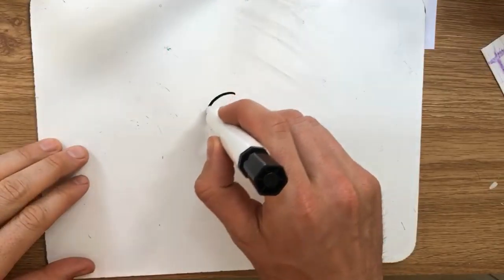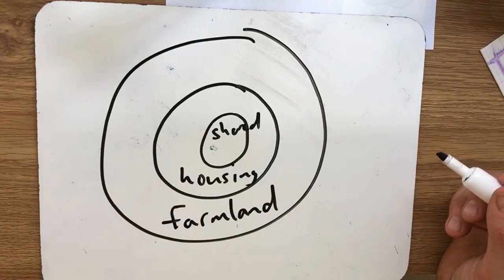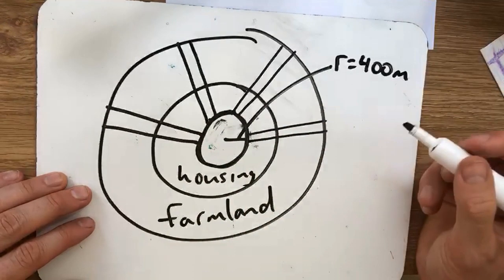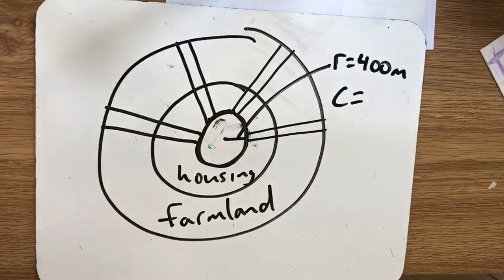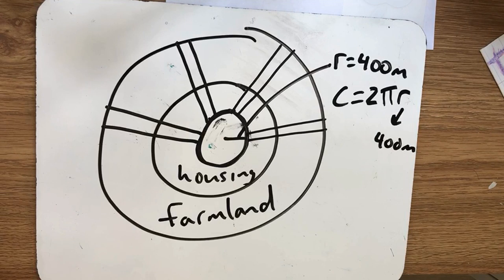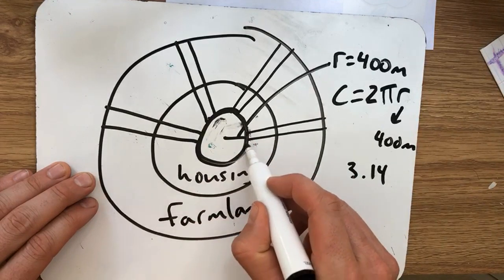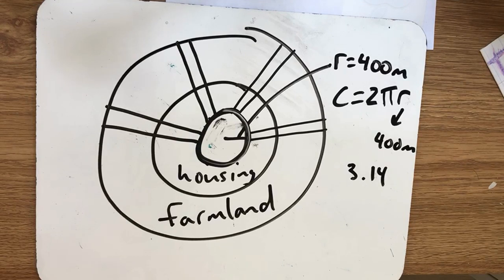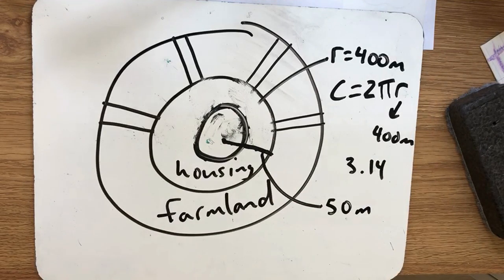may 26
Intro to Spoke-n math assignment.